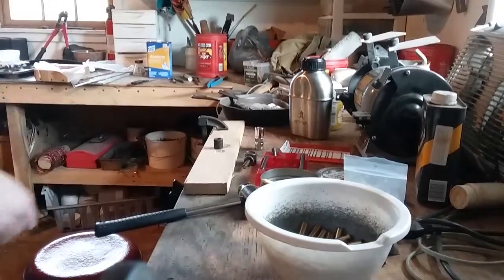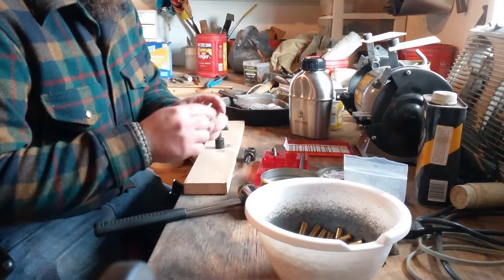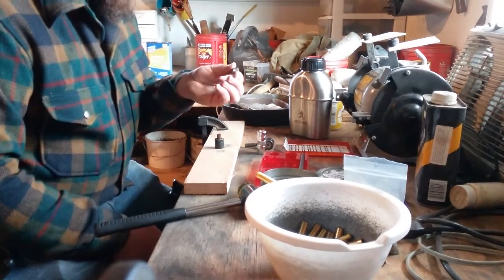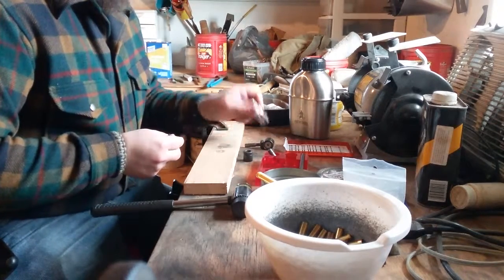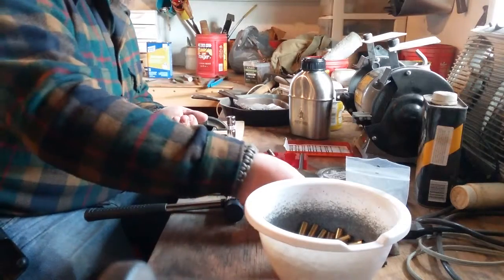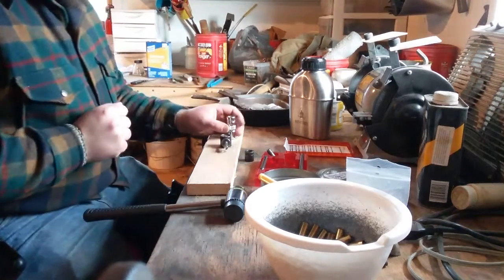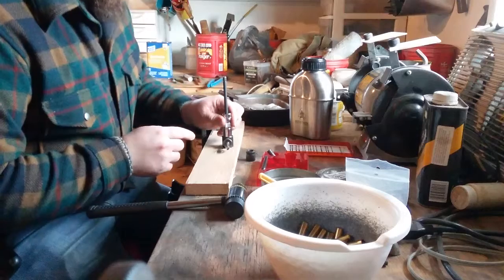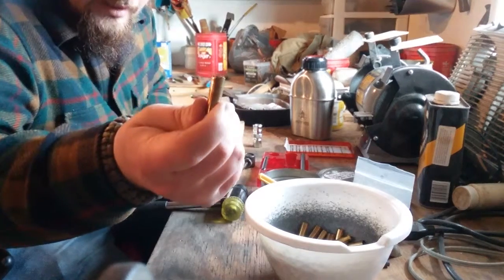Using a Lee Loader to Reload .38 Special Ammunition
How to use a Lee Loader to handload .38 SPL handgun cartridges.